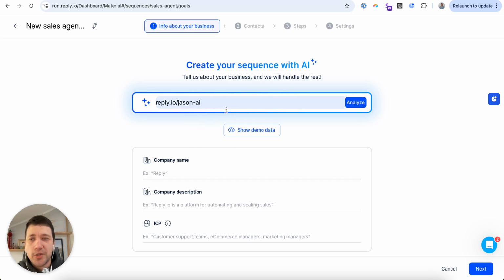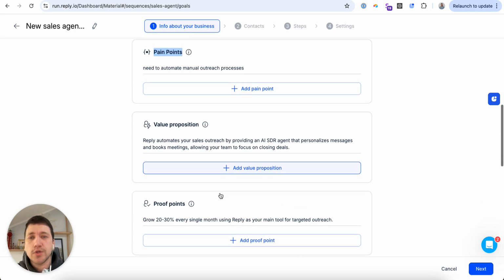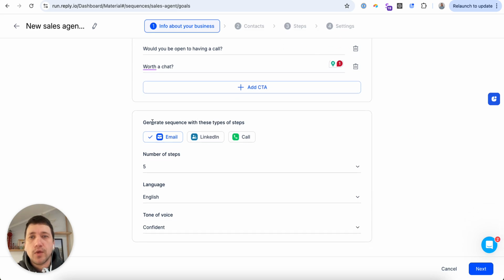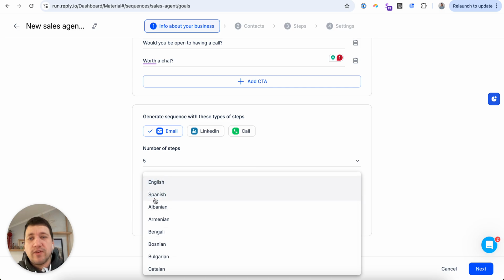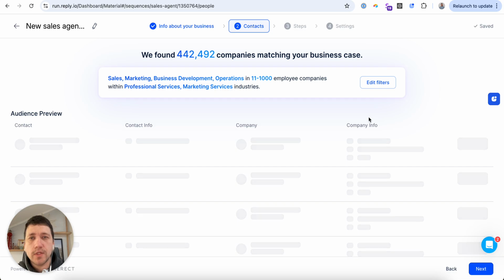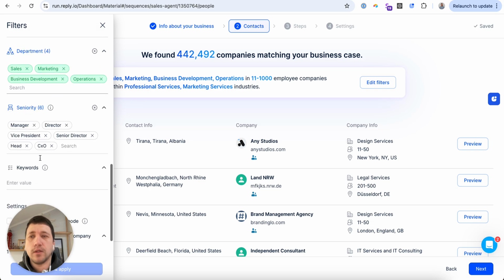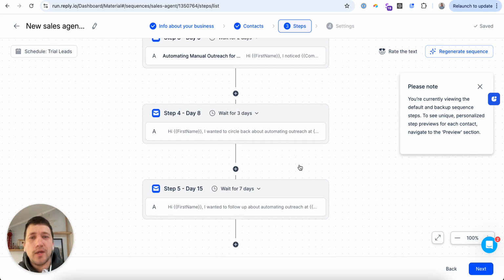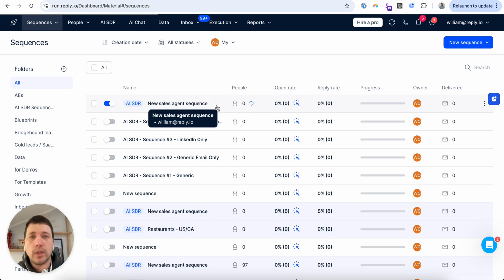Jason AI SDR - The Sales Agent That Automates Your Outreach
Looking to streamline your sales outreach and boost efficiency? Meet Jason AI SDR, your new AI-powered sales assistant that automates the entire outreach process.

In this video, we’ll take you through how Jason AI SDR can help you automate cold email outreach, personalize your messages, and increase reply rates—all without lifting a finger. Whether you’re a sales professional, marketer, or business owner, Jason AI can help you scale your outreach efforts and close more deals, faster.

What You'll Learn in This Video:
How Jason AI SDR automates cold email outreach to save you time and increase efficiency.
Step-by-step guide on setting up automated outreach sequences with AI-driven personalization.
How AI response and AI reply features can help improve your sales engagement.
Best practices for leveraging Jason AI SDR to handle B2B lead generation and sales automation.
How sales assistant AI reduces manual work and maximizes your sales outreach efforts.
By the end of the video, you’ll know exactly how to scale your outreach and boost engagement with Jason AI SDR, the ultimate AI sales assistant.

Who Should Use Jason AI SDR?
Sales Teams & SDRs – Automate follow-ups and personalize emails with minimal effort.
Startups & SMBs – Scale your outreach while saving valuable time and resources.
Business Development Professionals – Increase sales and streamline lead engagement.
Marketing Teams – Personalize messages at scale without compromising quality.
Sales & Lead Gen Agencies – Boost client success by automating the outreach process.